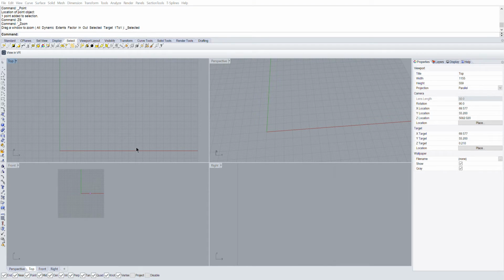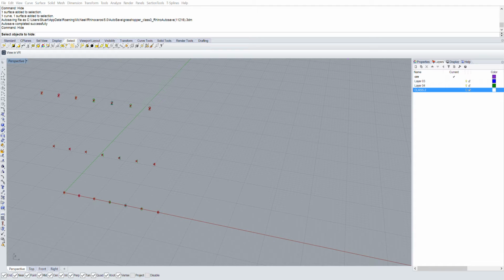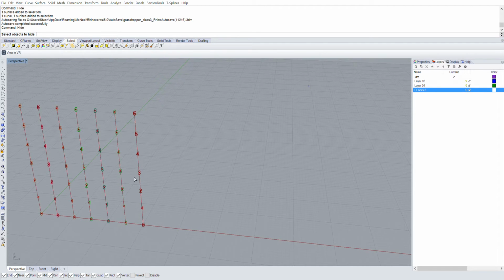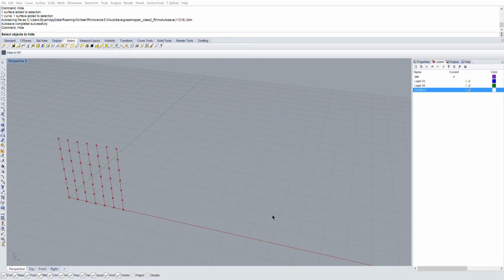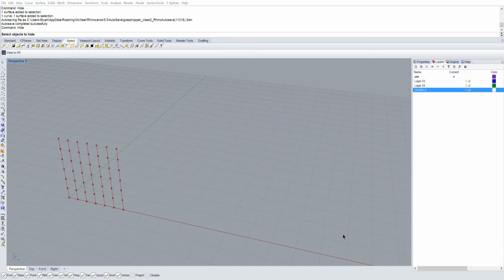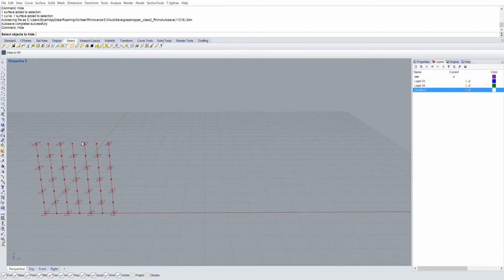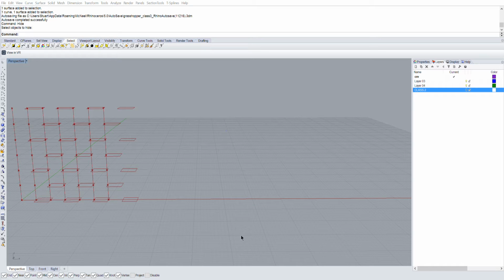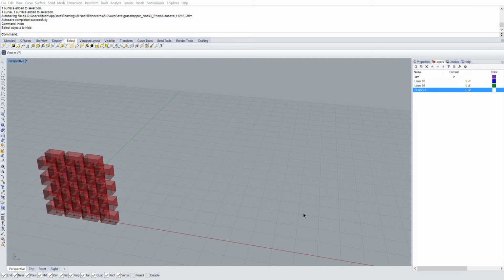Grasshopper 1 / Class 2